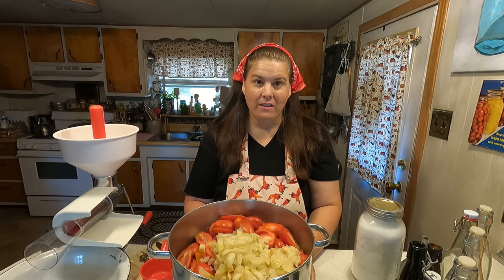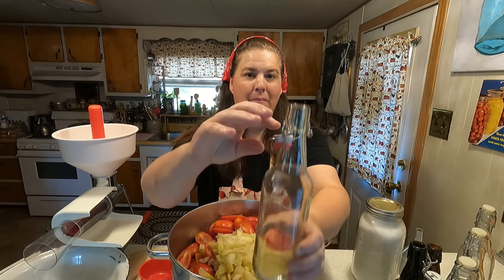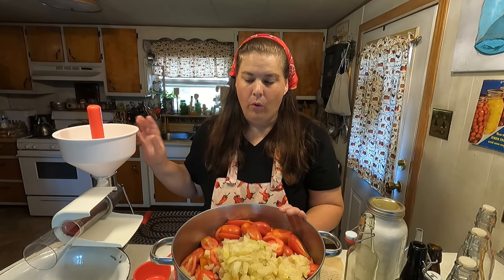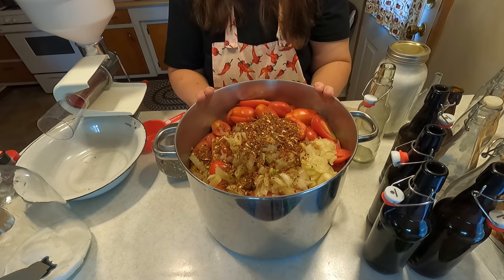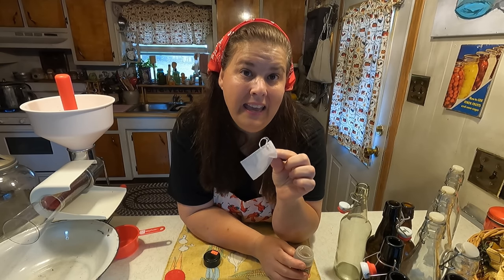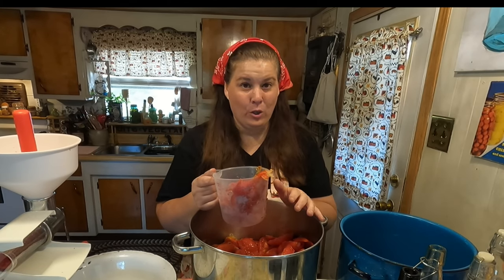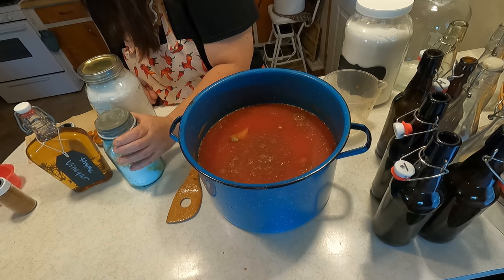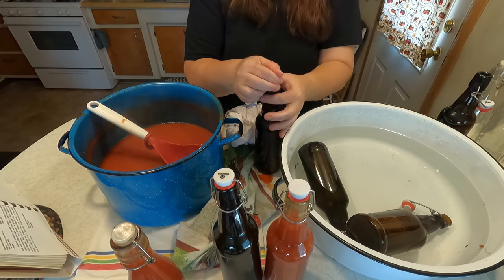1942 Canning with Swing Top Bottles-Grandma Minnie's Ketchup War time recipe